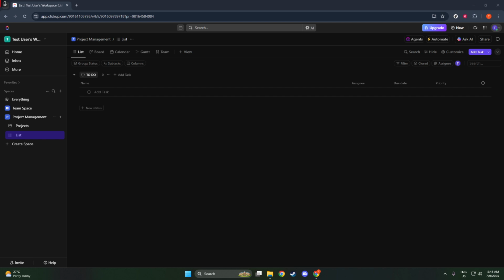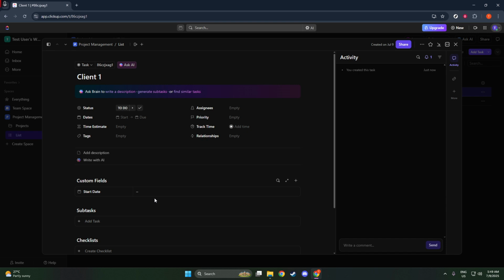How to Create a Client List in ClickUp [2026 Full Guide]